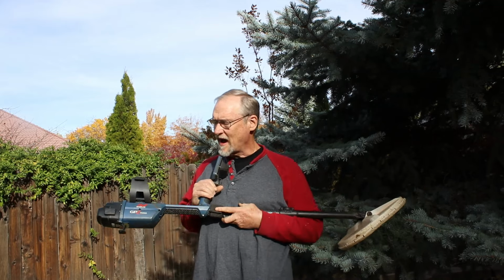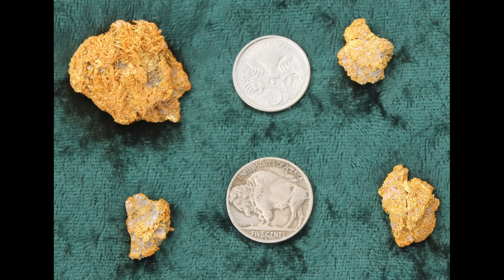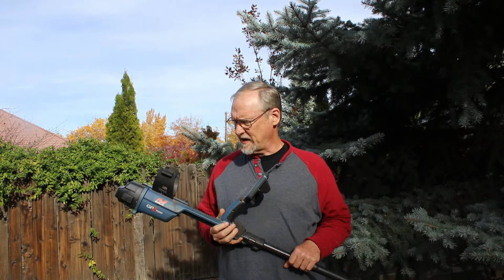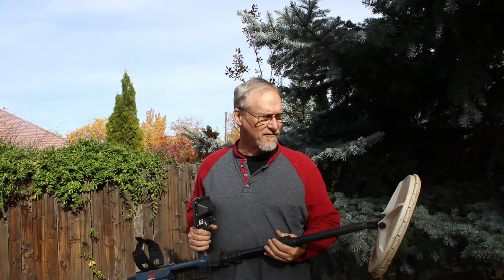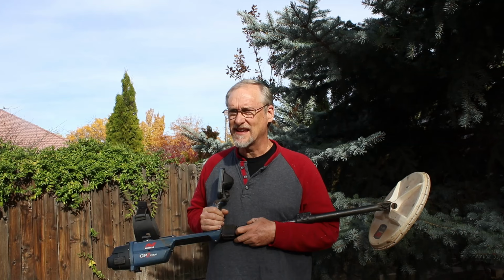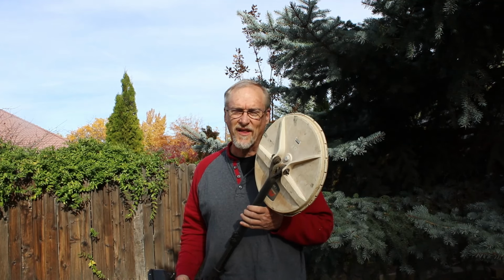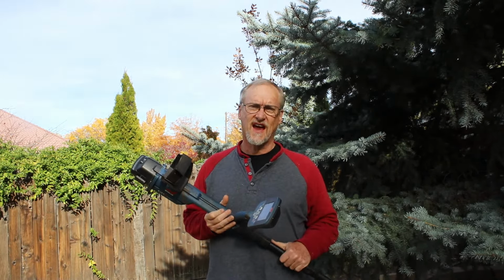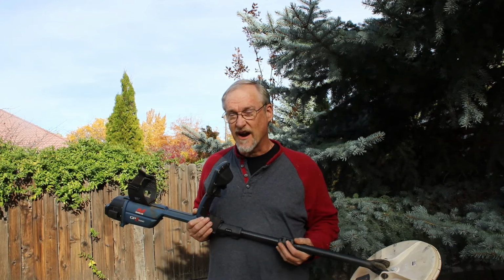MAXIMUM Depth Metal Detector Finds Gold Like MAGIC!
Which one is the world's most powerful metal detector?Join me in a discussion of which metal detector is the most powerful of them all. I will go over all its features and strengths. Also, this is NOT a sponsored video, its just my opinion. I don’t sell detectors, I am just an experienced detector user telling you what I have learned about the detectors that are out there on the market.